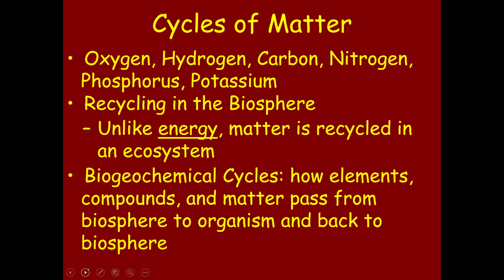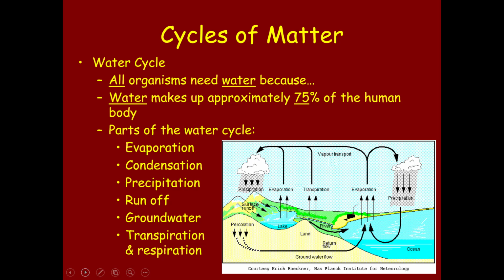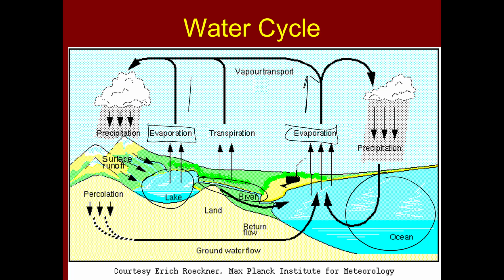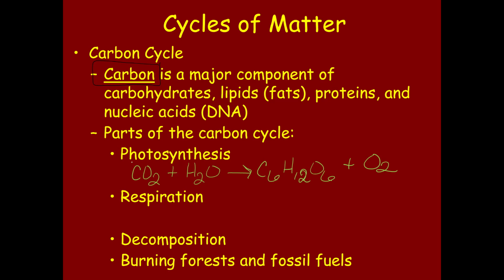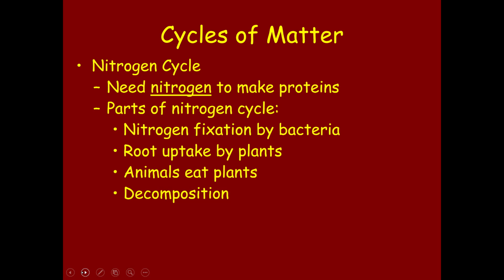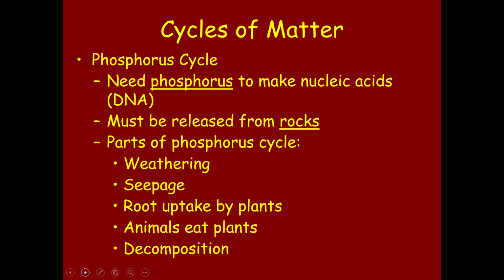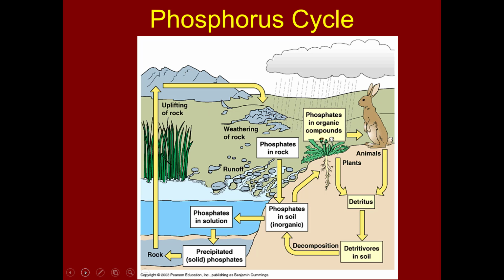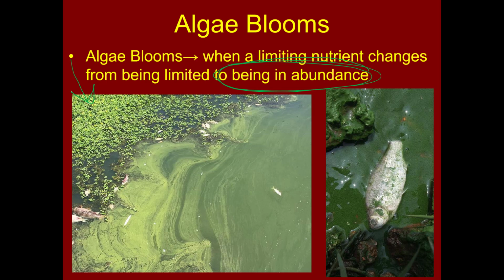4 3 Lecture